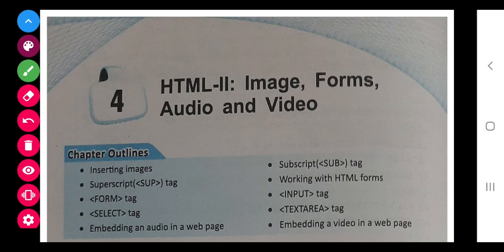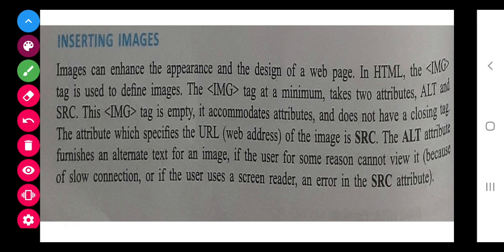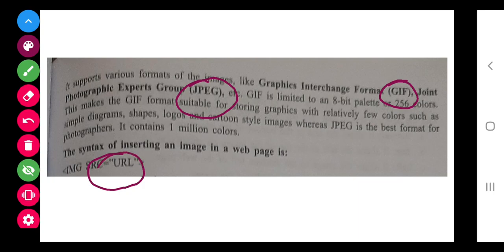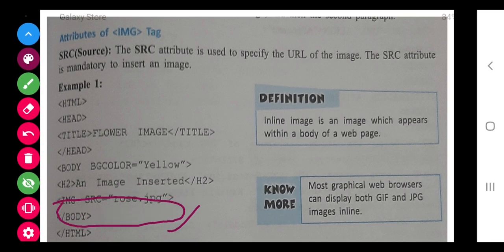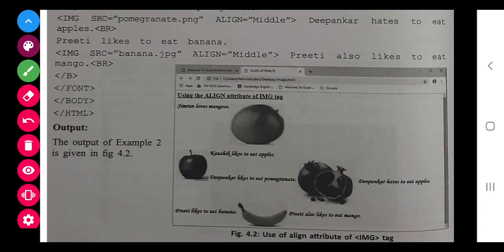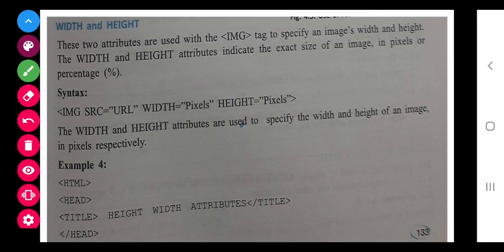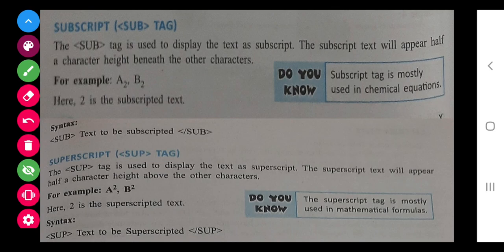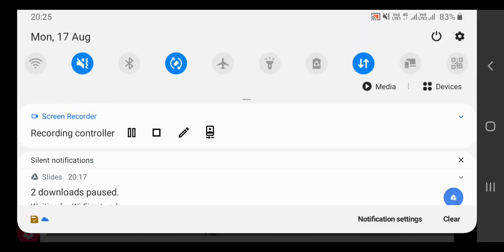HTML Part 2 Class 10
Images, sub, sup tags